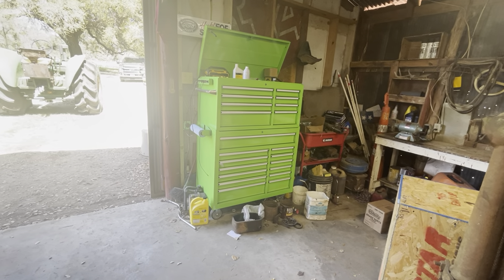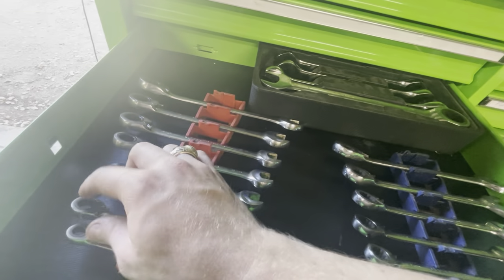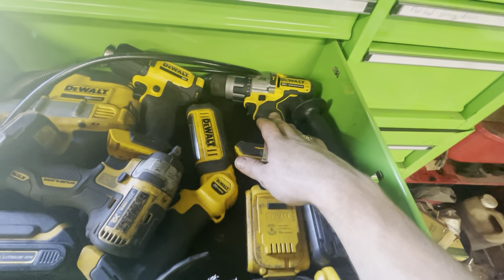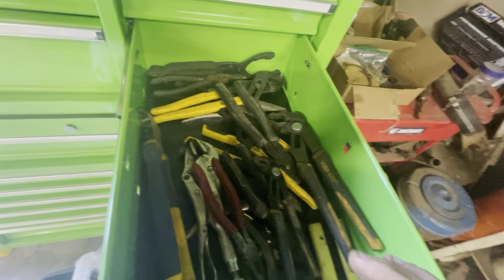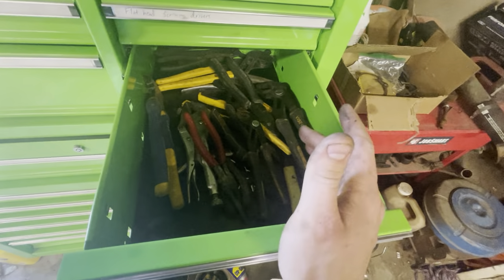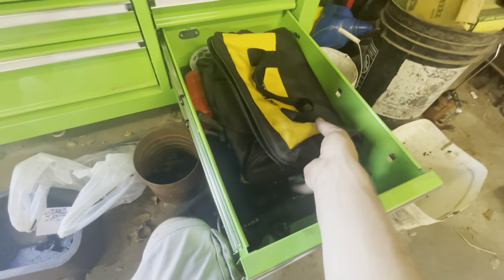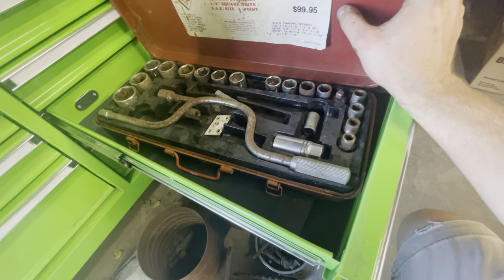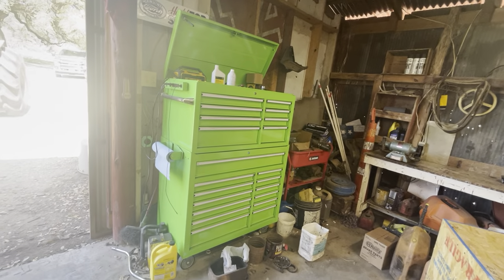44in US General Tool Box Tour and review